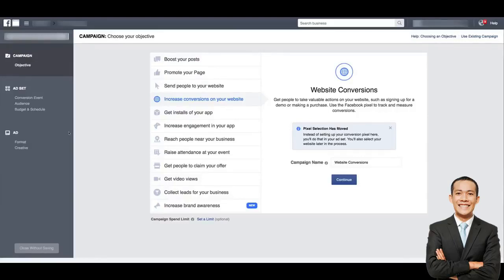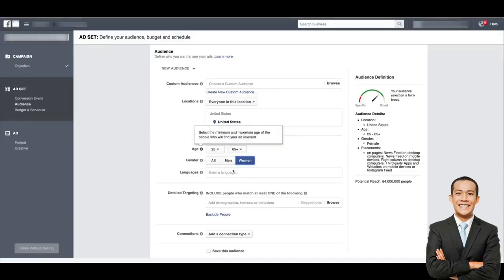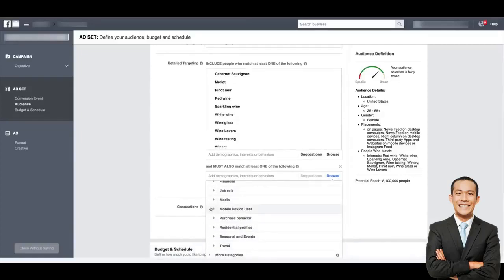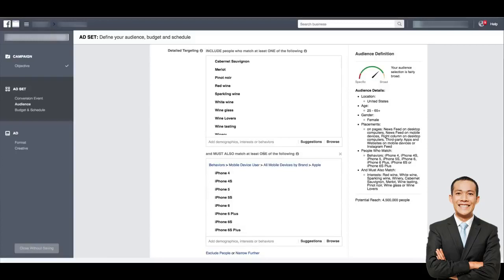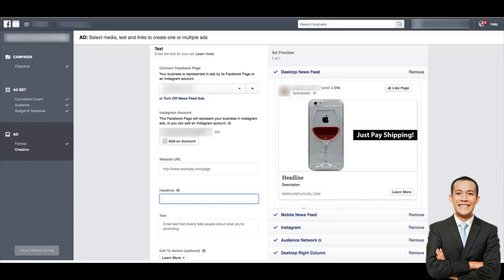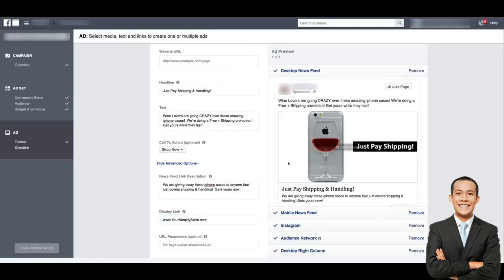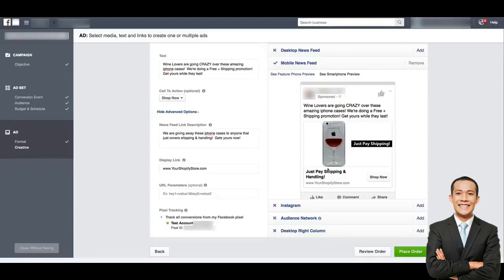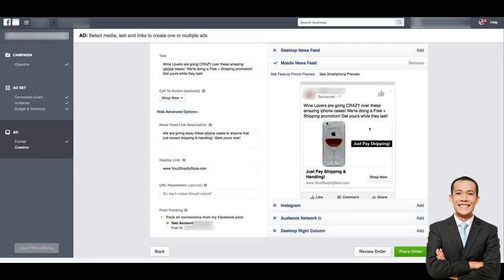SHOPIFY CASE STUDY MAKE $152K FROM ONE PRODUCT DROP SHIPPING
Do support the original content creator if you like the video!